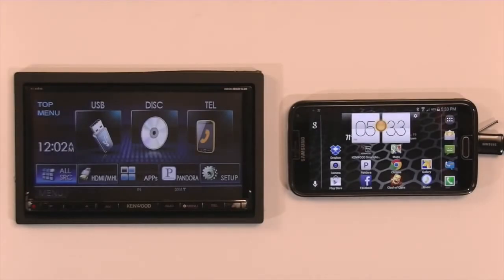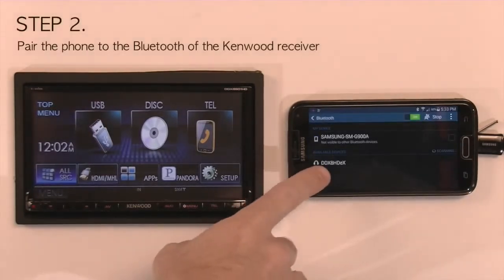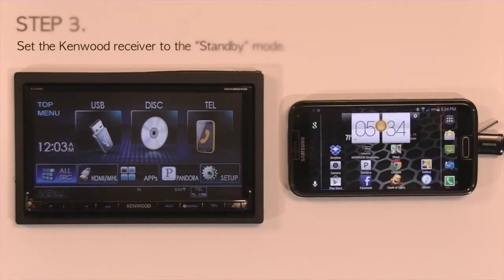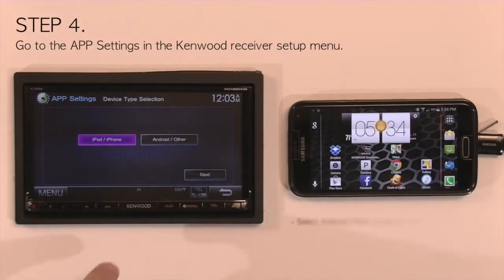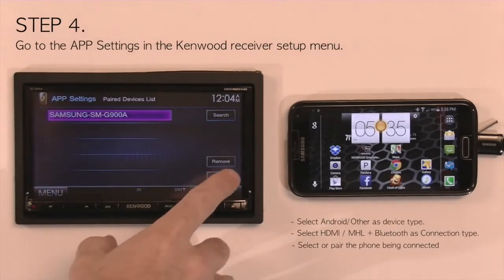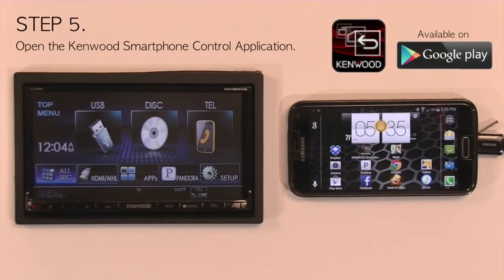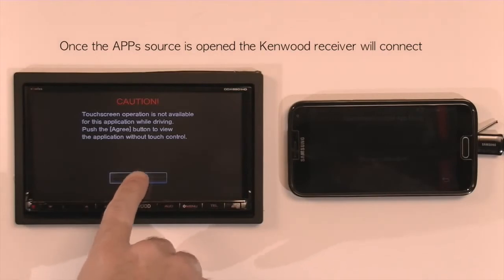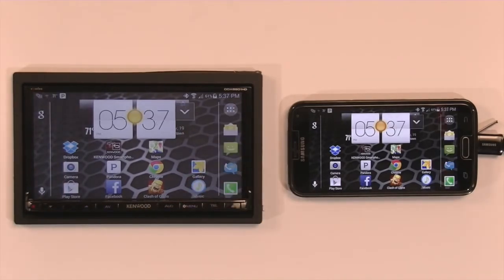Kenwood smartphone control setup to Android.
This video teach you how to connect your kenwood with android by apps enable touch control at Kenwood.